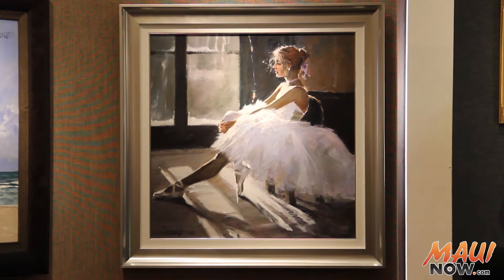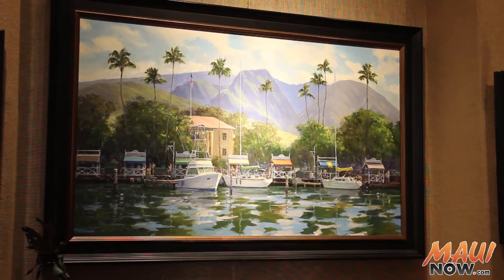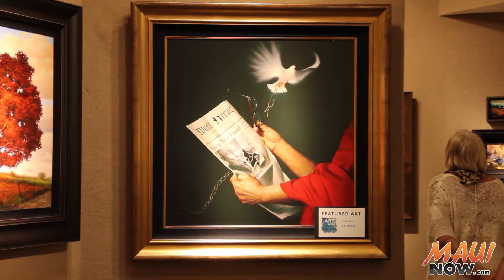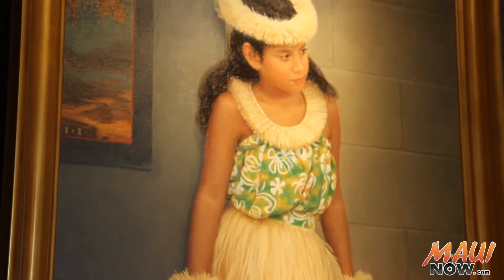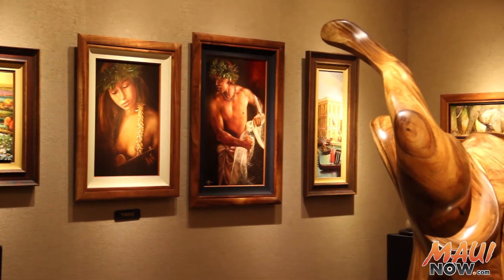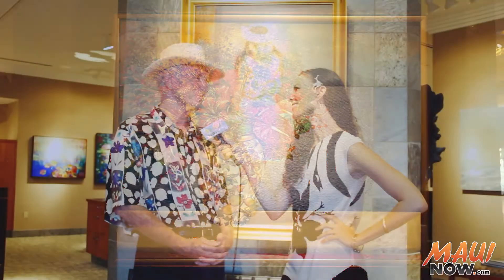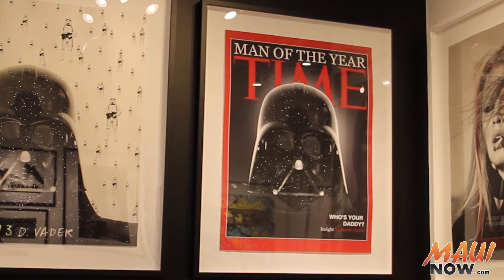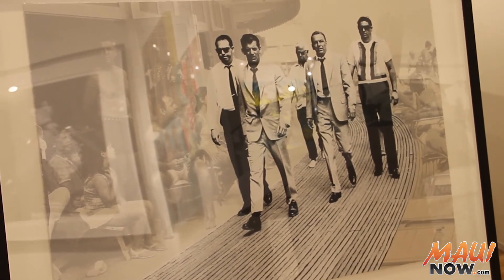The Shops at Wailea June ARTWalk